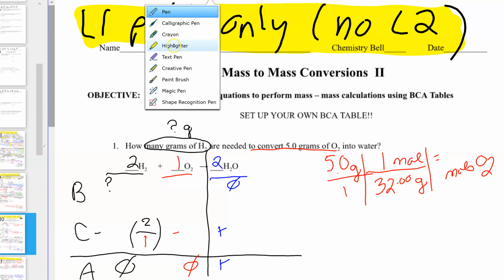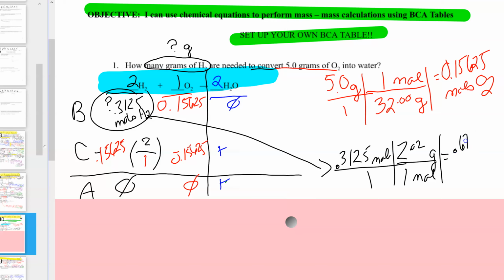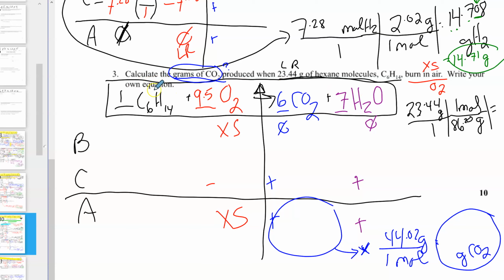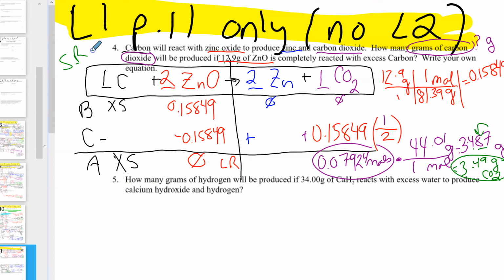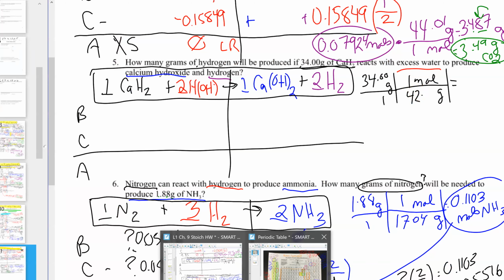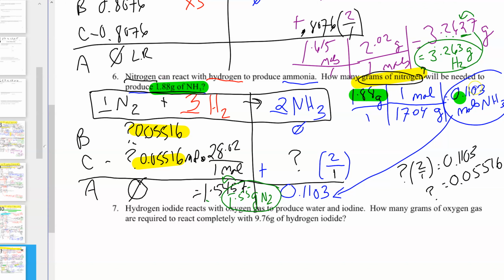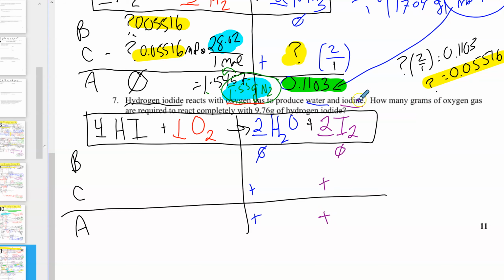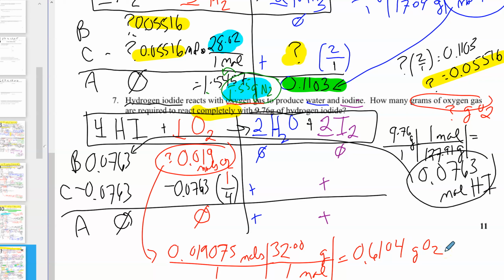Ch. 9 HW, L1 pp. 10-11